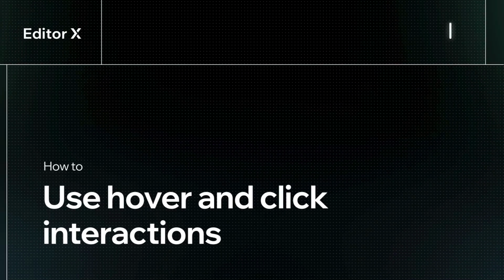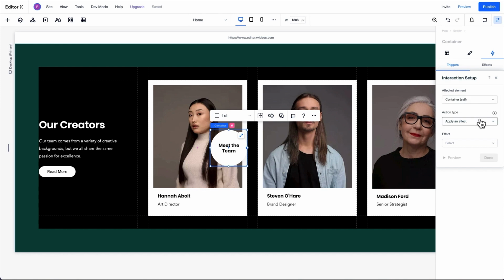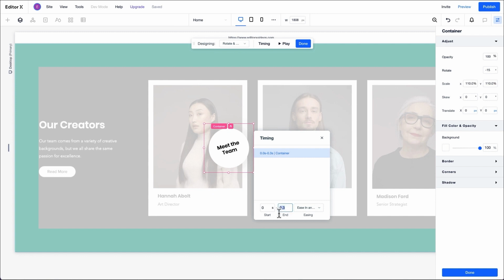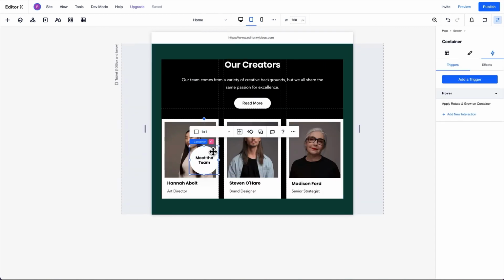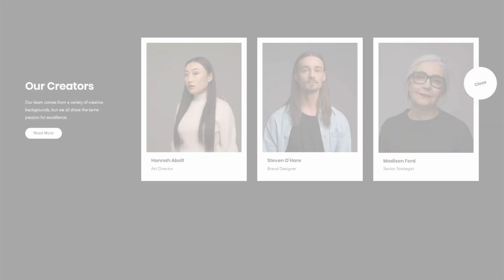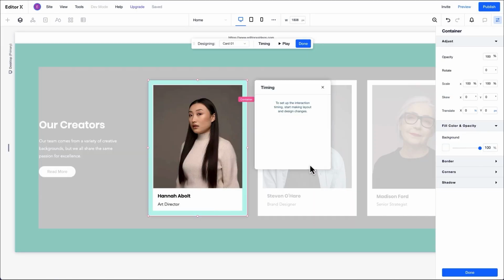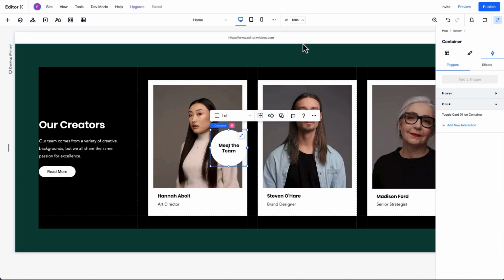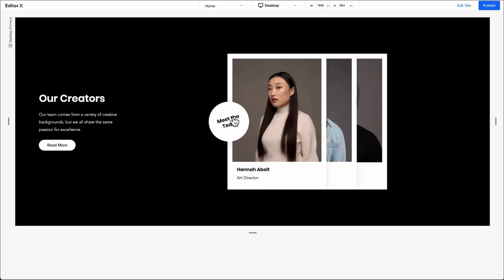Click and hover interactions | Editor X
Learn how to add engaging effects on and between Editor X elements by adding click and hover interactions.

for more insights.

0:00 Intro
0:20 Adding a hover interaction
2:10 Interactions and breakpoints
3:02 Editing element effects
3:18 Adding a click interaction
5:46 Final result